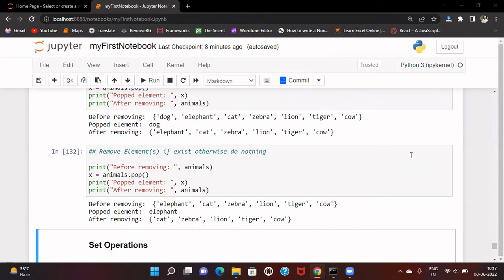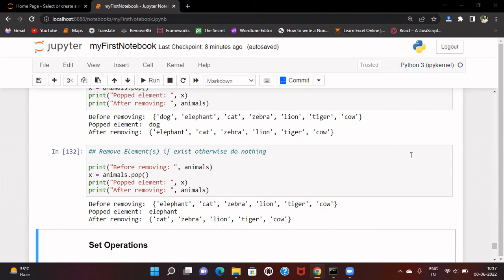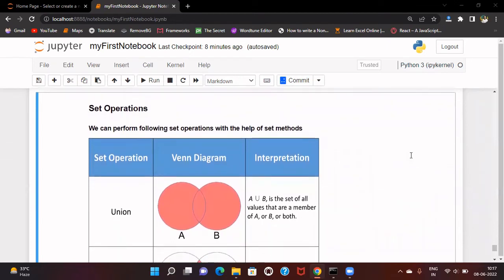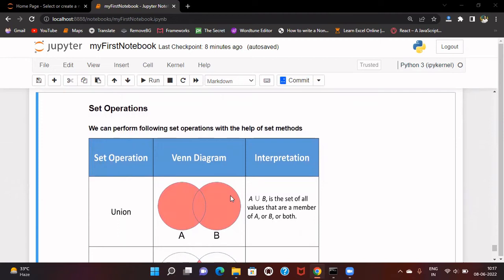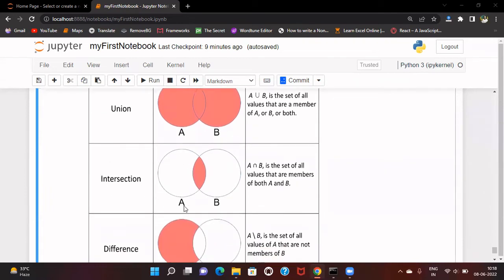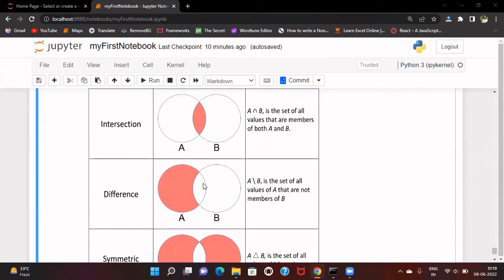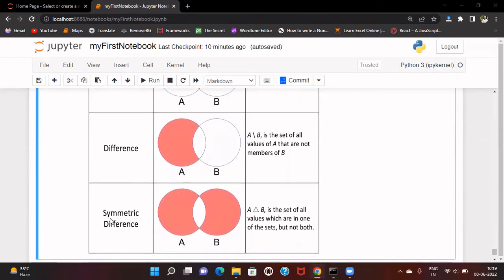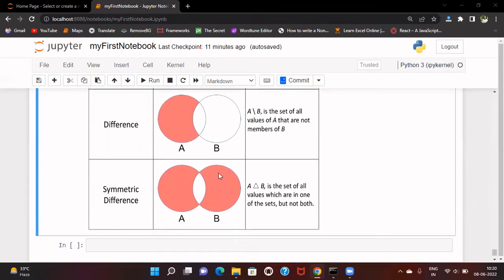Introduction to Set Operations in Python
Hi Guys,

In this video we will work with set operations in Python.

Keep Implementing